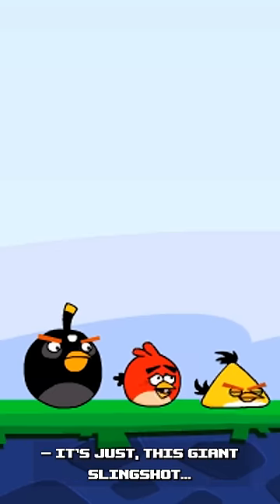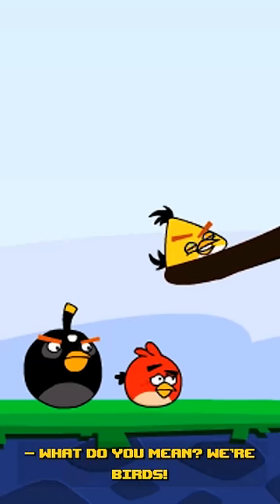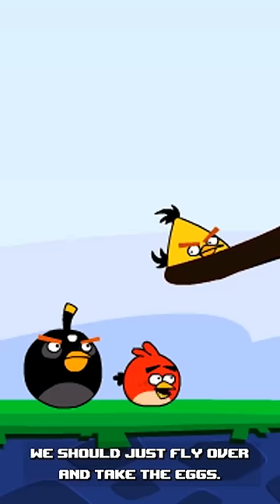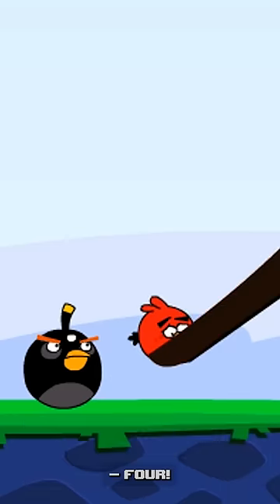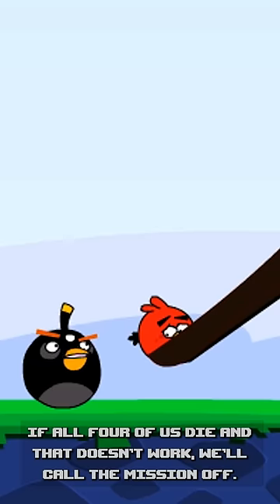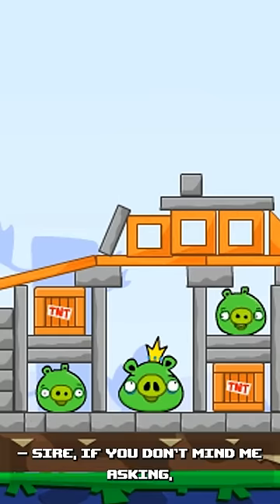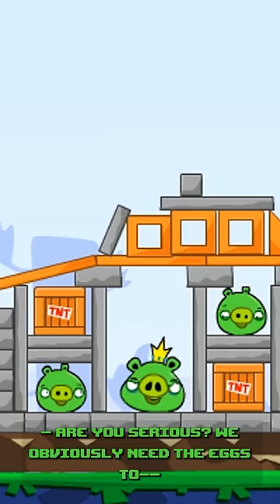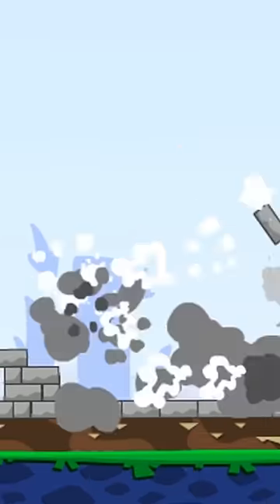Angry Birds Strategy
They're killing two birds with one slingshot.

Geek out with us...